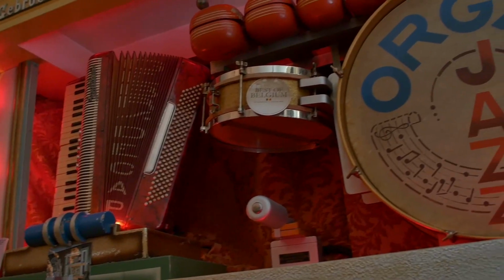Vintage HOUSE OF LORDS Whiskey Advertising Sign SOLD FOR $125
Vintage HOUSE OF LORDS Whiskey Advertising Sign FOR SALE $125

For this and more than 1,000 product and reality tv shows visit us